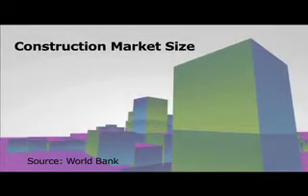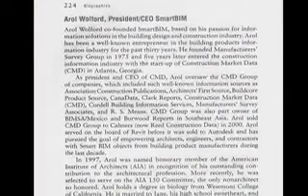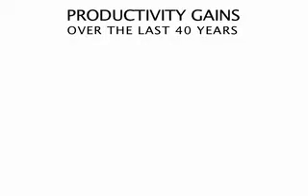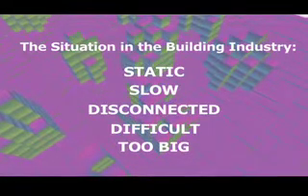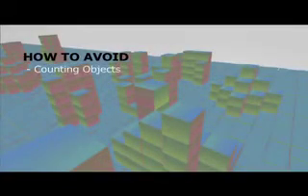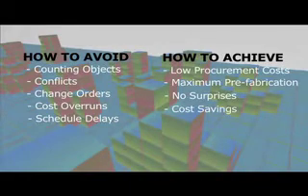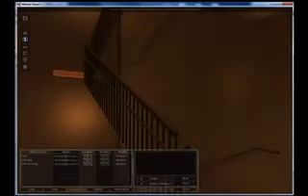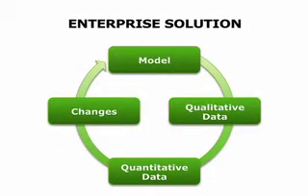The Future of Construction - Narrated by: Ambassador Richard Swett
The future of construction. Total Collaboration, 3-D modeling, Energy & Cost Savings.